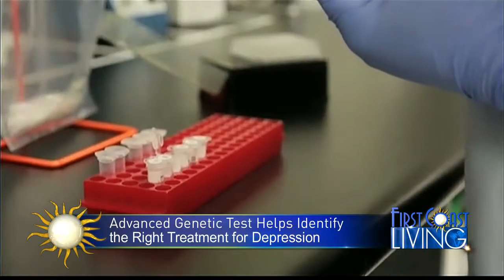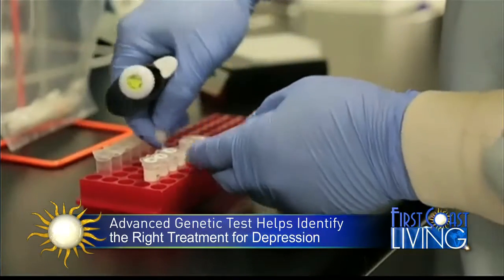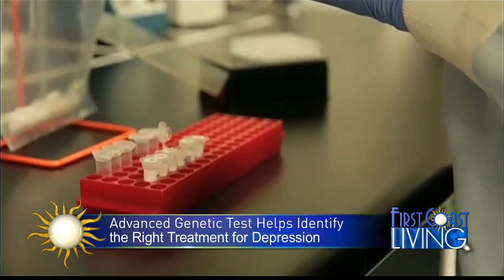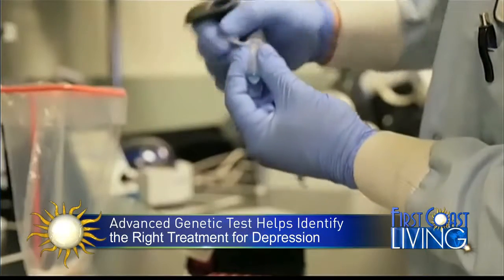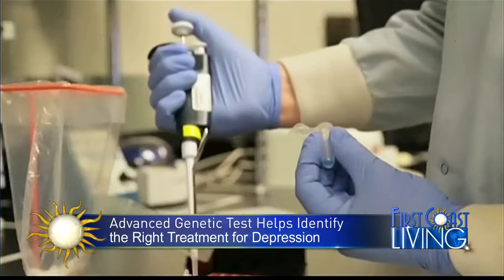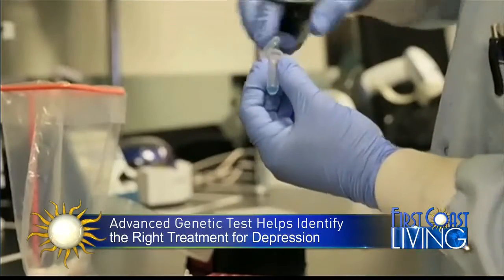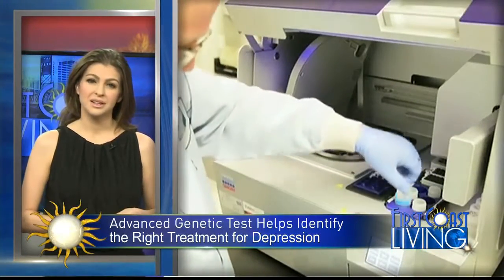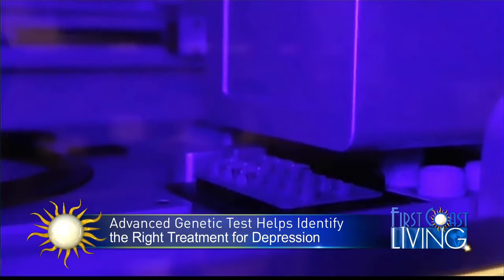FCL Monday May 1st Test Identifies the Right Treatment for Depression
Test Identifies the Right Treatment for Depression